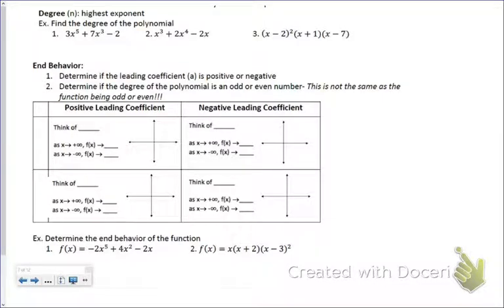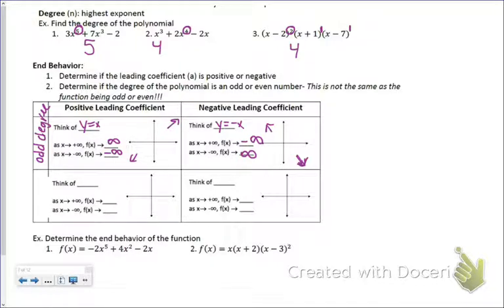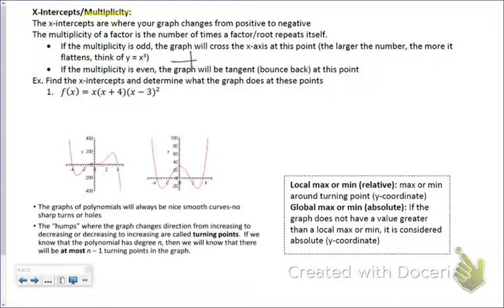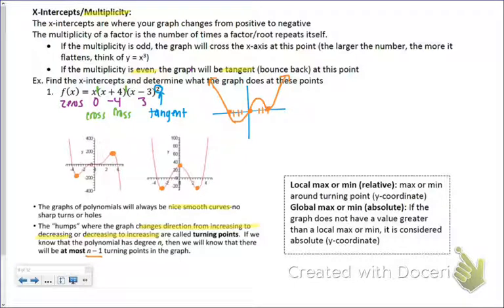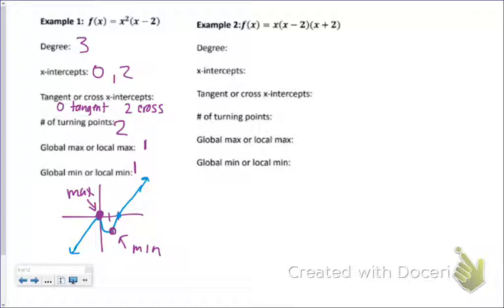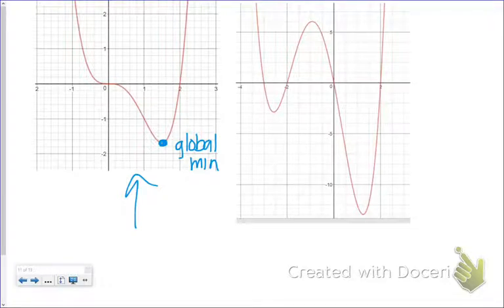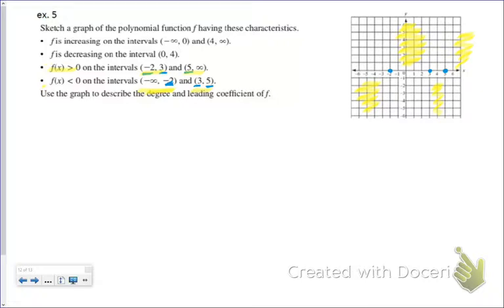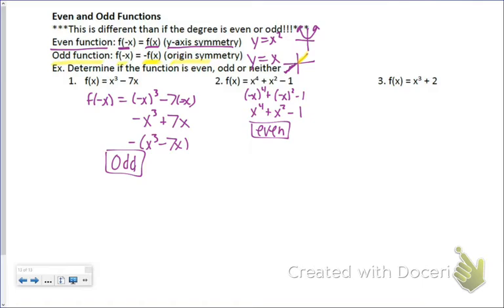5.2 Graphing Polynomials